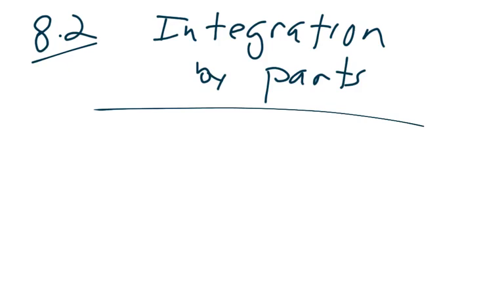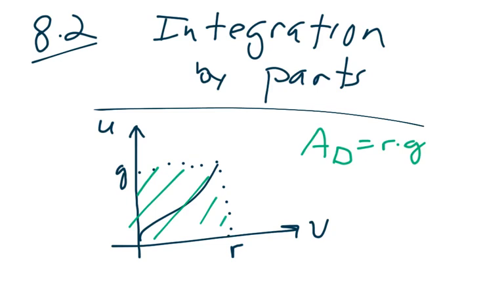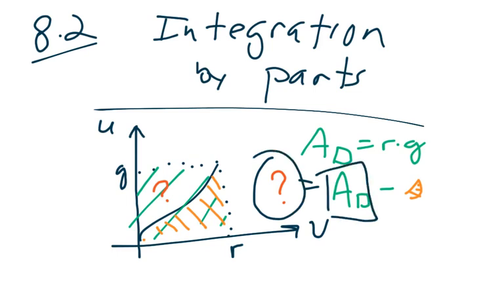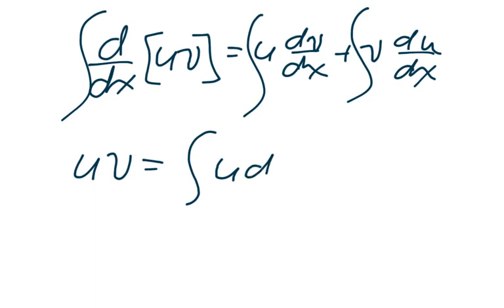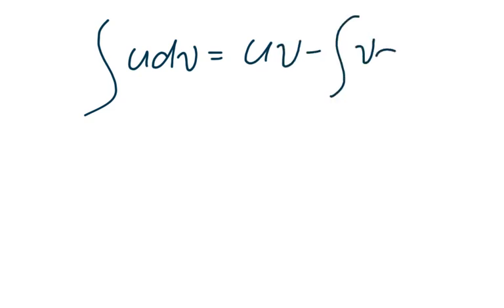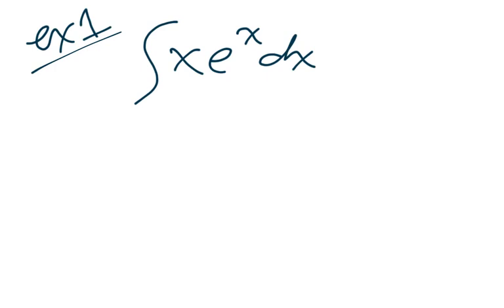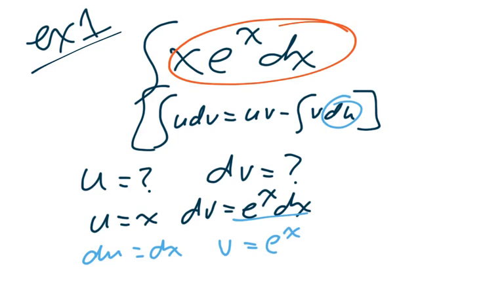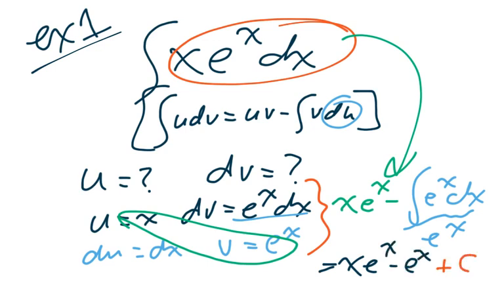8 2a Integration By Parts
Integration by parts, intro